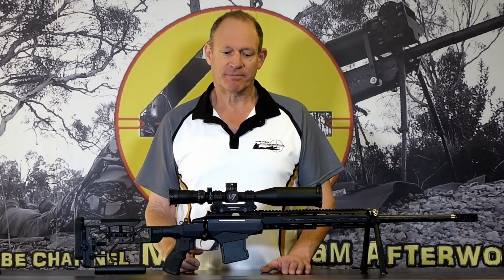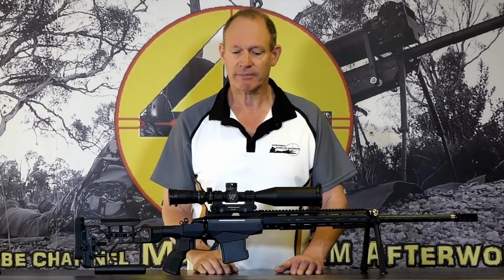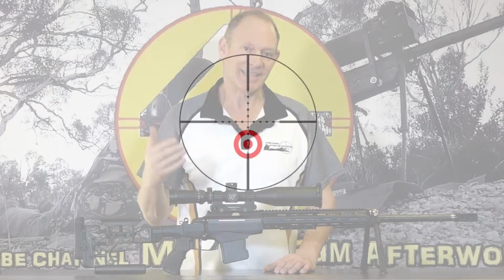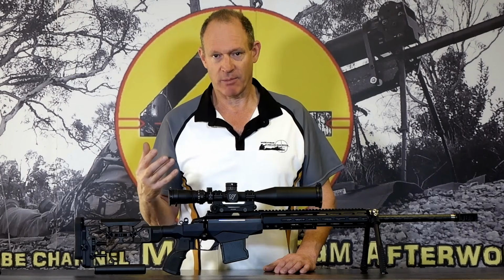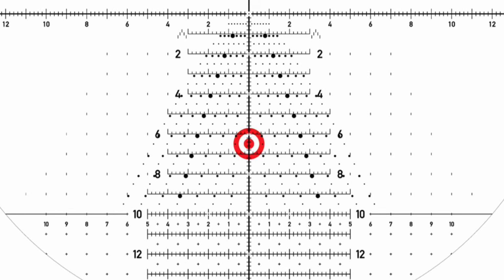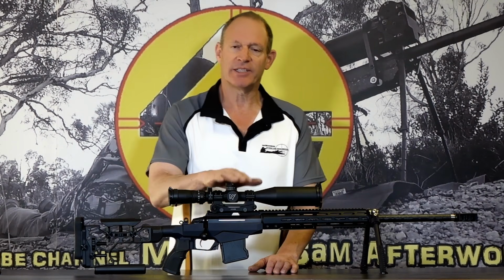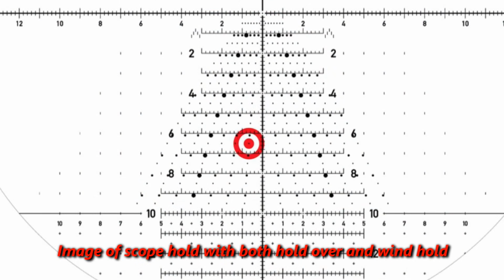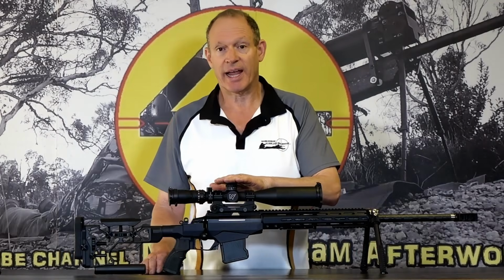How to use Tactical Rifle scope (basics for beginners)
This video is for beginners to the rifle scopes, it shows the very basics of how to use a scope and a tactical rifle scope...